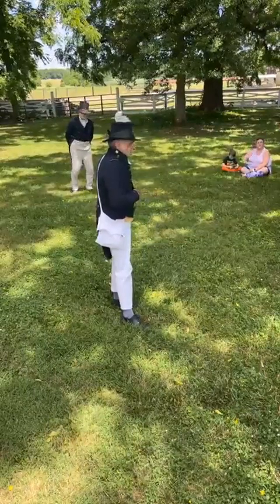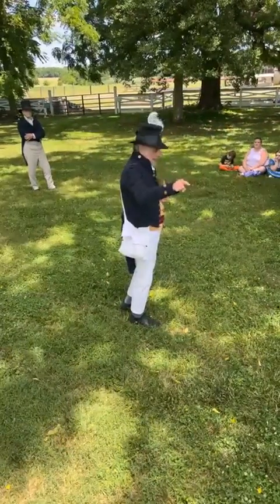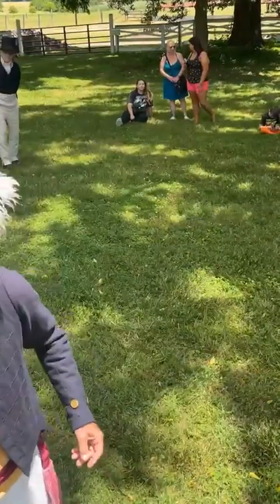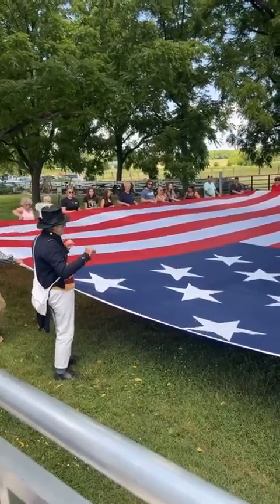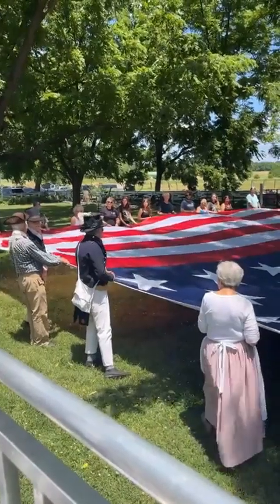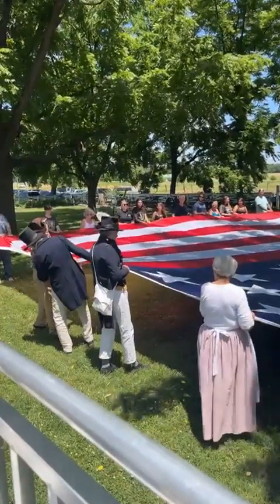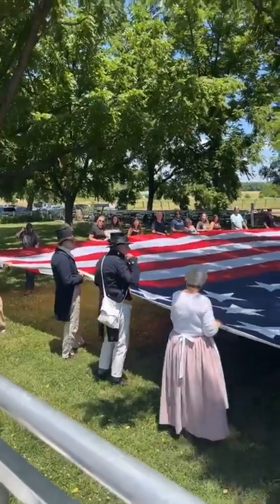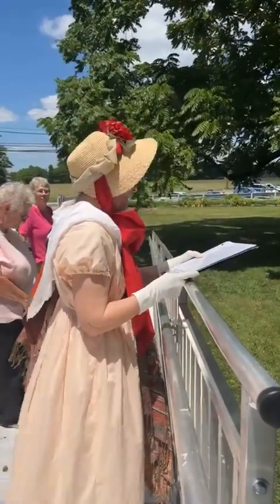Scott Sheads Flag Day - June 2024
Listen to retired NPS ranger Scott Sheads as he discusses the history of Flag Day and walks our visitors through the unfurling of a replica Star Spangled Banner